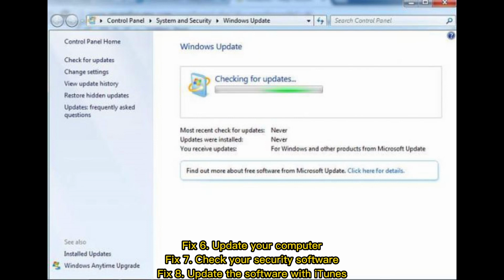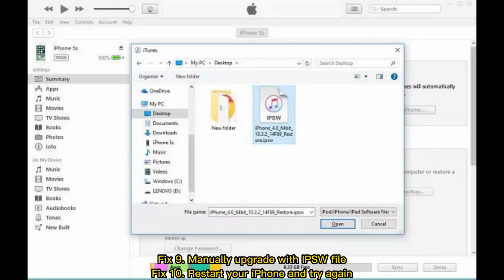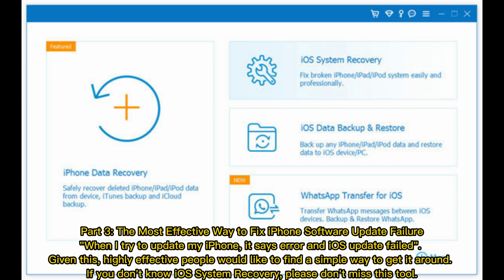iPhone Software Update Failed? Here Are 11 Viable Fixes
iPhone 14/13/12/11/XR/X/8 software update failed? Why did my software update fail, and how to resolve it? Go over this guide to learn 11 must-know methods to fix iPhone software update failure easily.